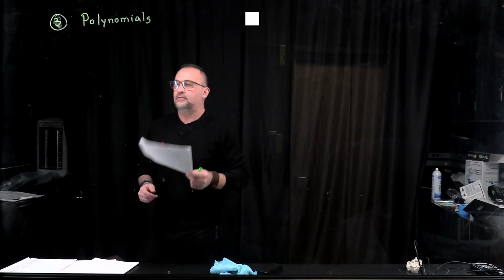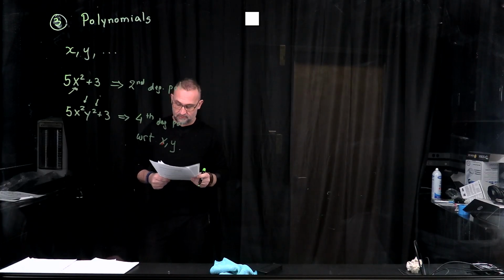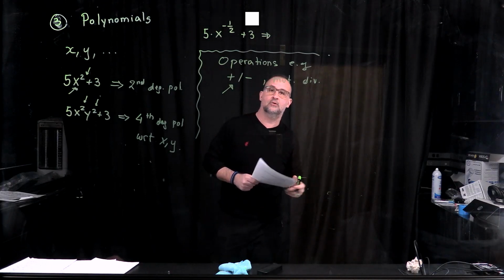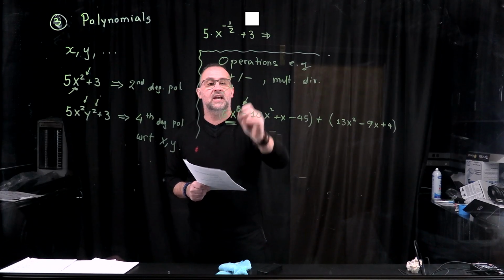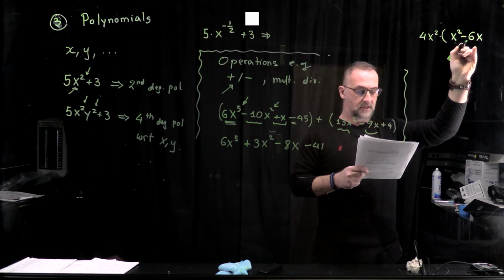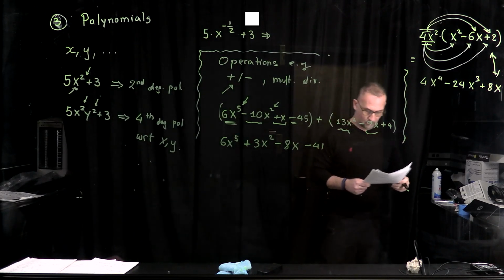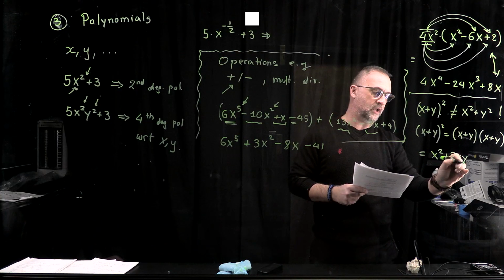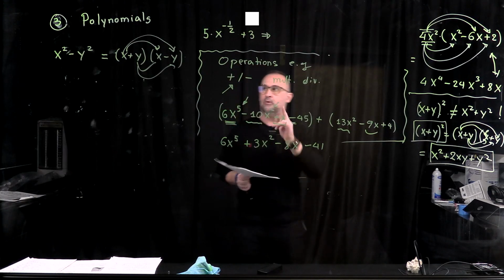MATH PRIMER PART 3: POLYNOMIALS